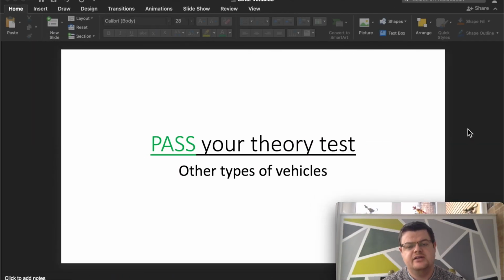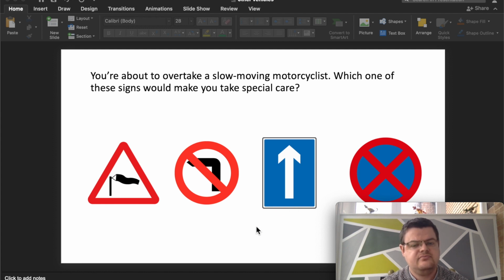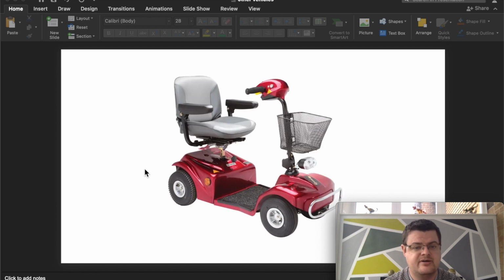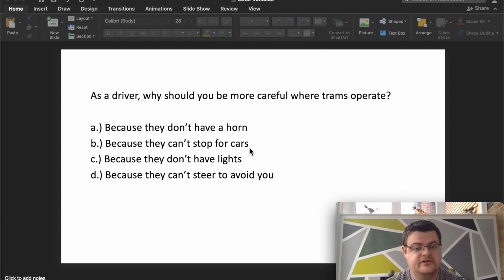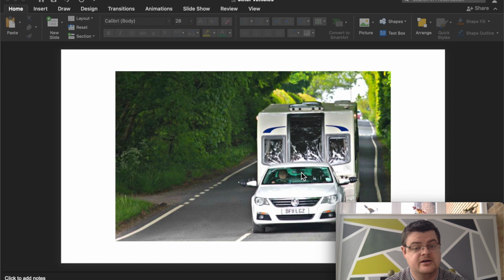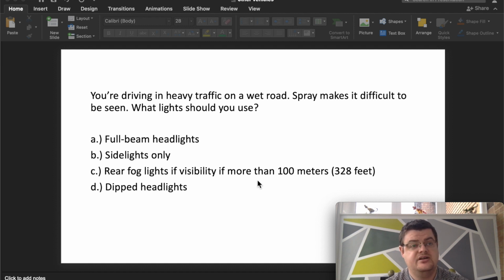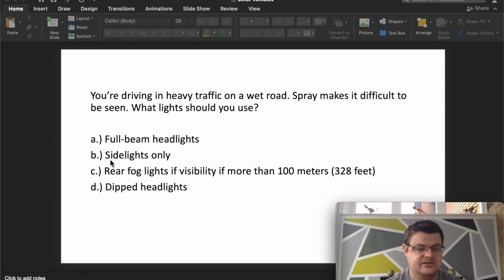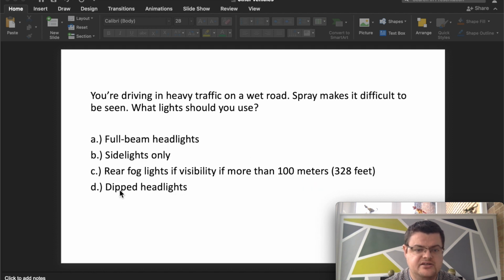How to pass the UK theory test | 5 questions on other vehicles / road users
5 tricky questions on other road users to help you pass the theory test!
New driver's handbook & guide to passing the theory & driving tests

In order to pass your theory test you will need to know about how to deal with other road users, this includes cyclists, towing trailers, lorries and buses.

In this video i go over some of the tricker questions regarding these road users and explain the question and the answers in order help you to understand tha pass your theory test with flying colours.

*Camera Equipment*:
Blackvue DR750S Dash Cam
GoPro Hero 7

- Some of the above links are affiliate links, so I received a small commission for anything purchased via the links, but there is no cost to you, infact sometimes they offer a saving!